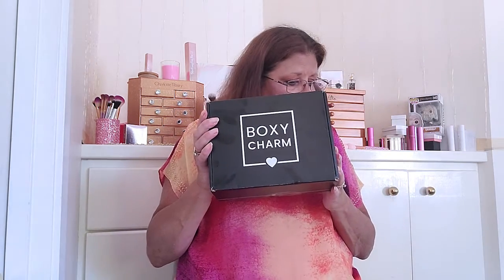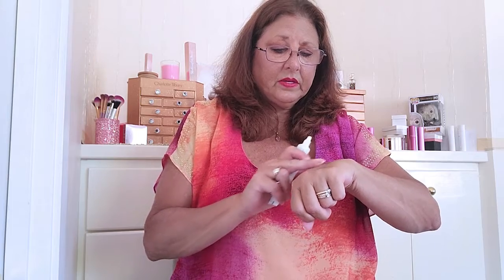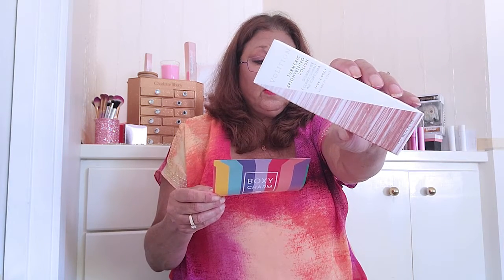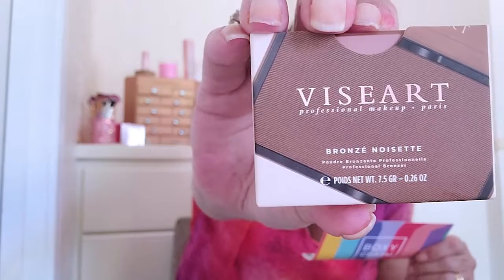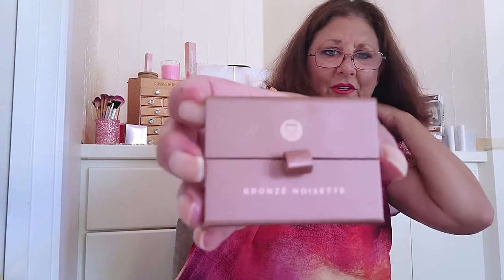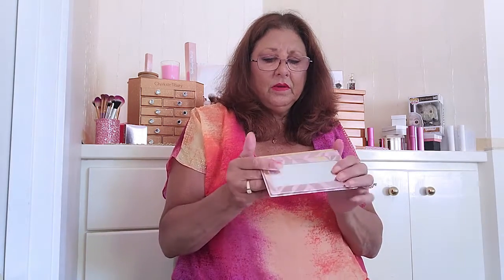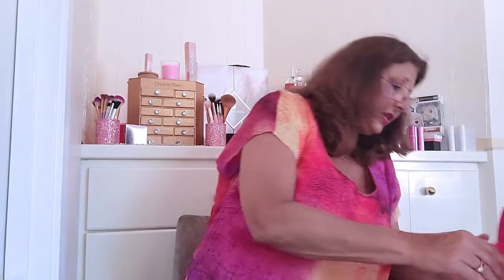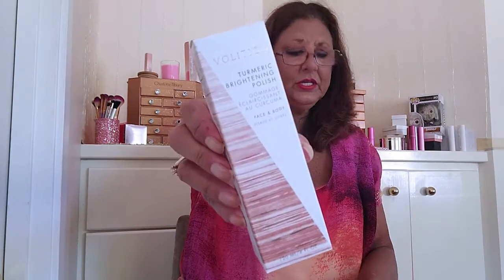Boxy June Subscription Unboxing by Carolyn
Today I'll be going over the Boxy June subscription box. I really enjoy this box and would love to hear what you think about it!